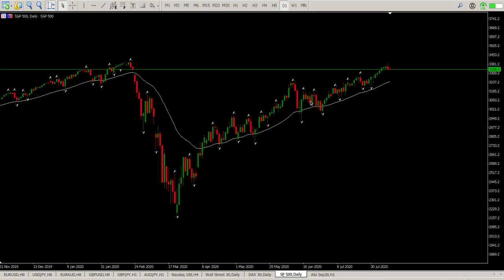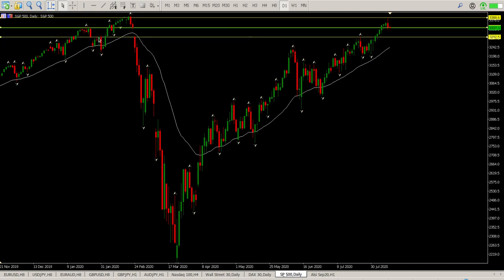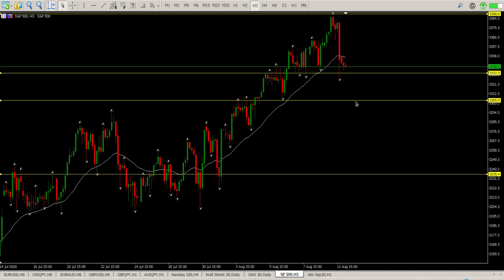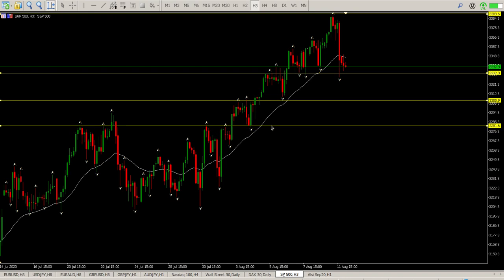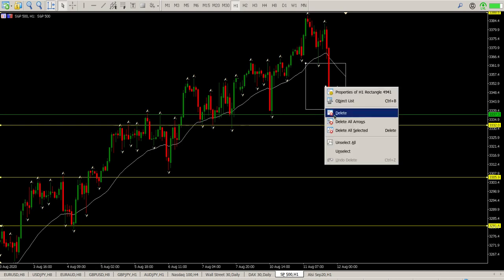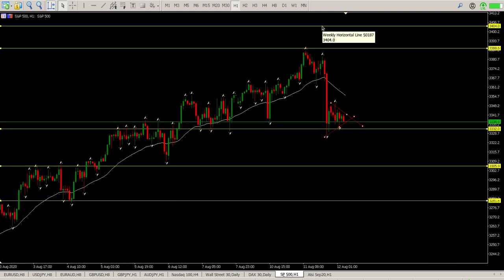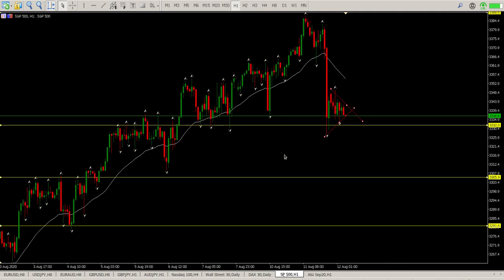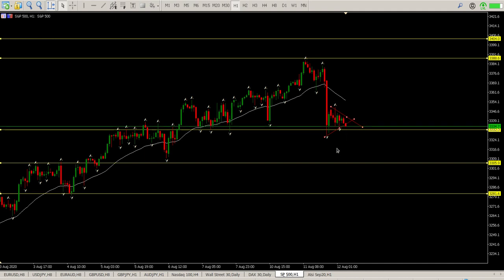S&P500 Free Trade Signals Today 12 August 2020 Trend Trading Strategy Technical Analysis